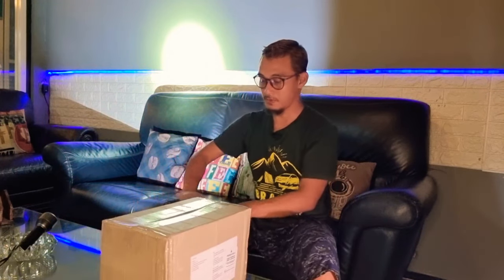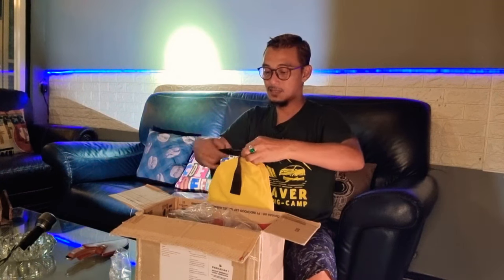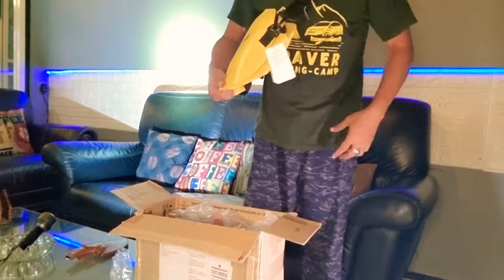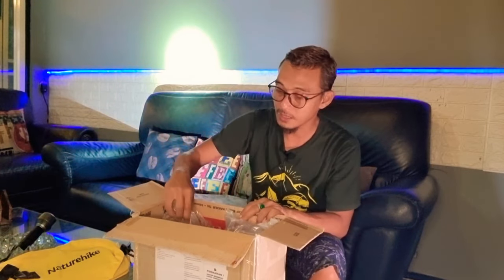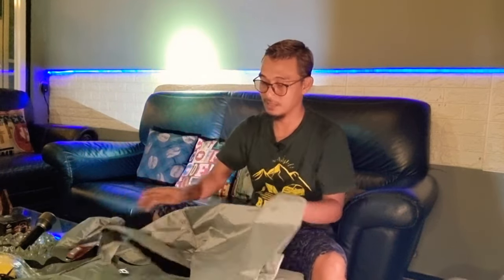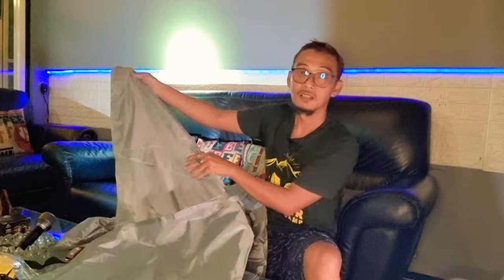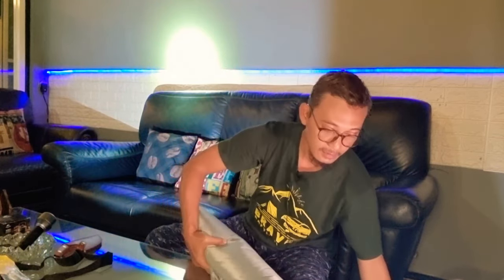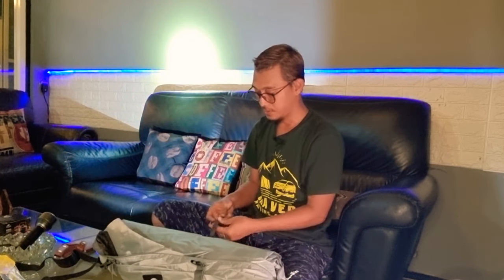UNBOXING FLYSHEET ANTI PANAS DAN ANTI REMBES || NATUREHIKE SHARK HEXAGONAL VYNIL NH20TM087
INFORMASI PRODUK :

Brand: Naturehike
Model NO.: NH20TM087
Name: (SHARK)Hexagonal Sun Shelter
Weight: 2.5kg (Includes Accessories and Storage Bag)
Size: 520x420cm
Packing Size: 69x15x14cm
Number: 8-10 Persons
Fabric:190T 68D PU Shading Coating
Waterproof Index: 2000mm
Accessories: Ground NailX8+Wind RopeX6
Color: Grey Green
Use: Sun Shading / Travel / Picnics / Parties